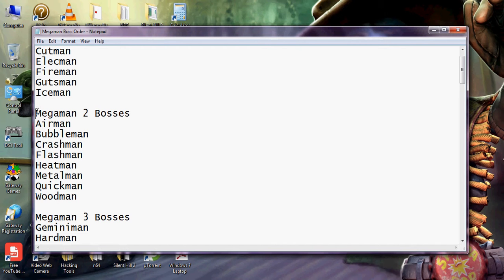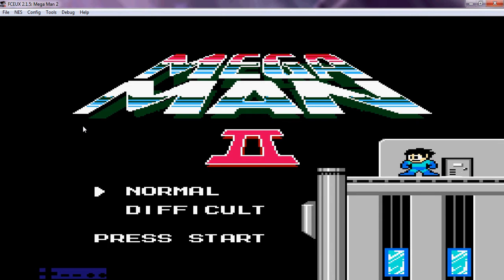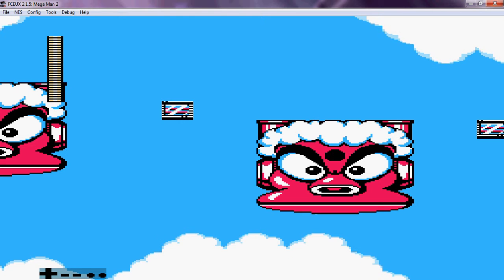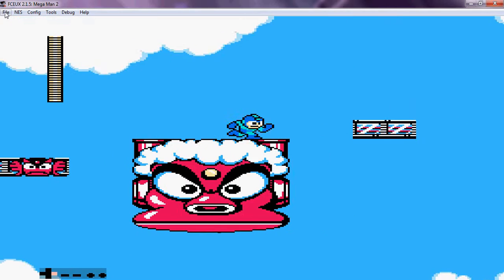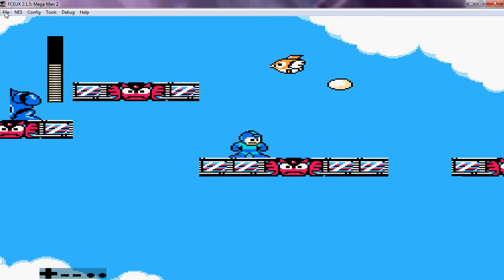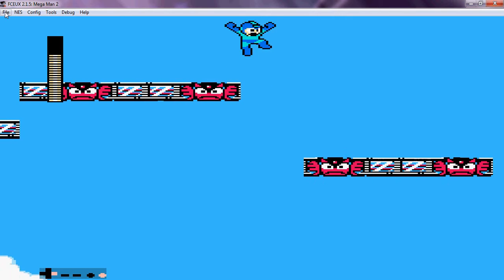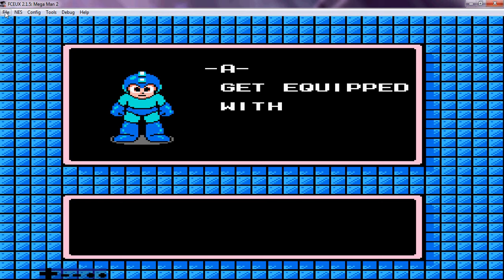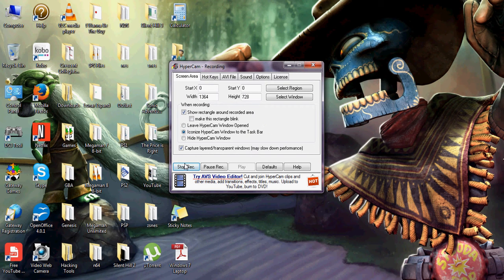Let's Play Megaman 2 - Air Man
Hello, Gabriel John Coombs here.  Welcome to my Let's Play of Megaman 2 for the Nintendo Entertainment System.  In this first video, since all the robot Masters are in Alphabetical Order, we make our way through Air Man's Stage, getting past Tiki's, Pipi's, and Worms (not real name), and making our way to, fighting, and defeating, Air Man.  Please be Positive about the comments.  Any Negative comments will either:
1) Be removed from my YouTube Channel
2) Get you Blocked
3) Be reported as SPAM

For those wondering what program to use to make (and upload) videos to YouTube, the program I used was HyperCam 2.0! It is a very neat program. The downside. it does NOT display audio!